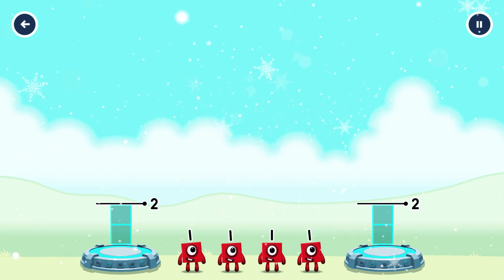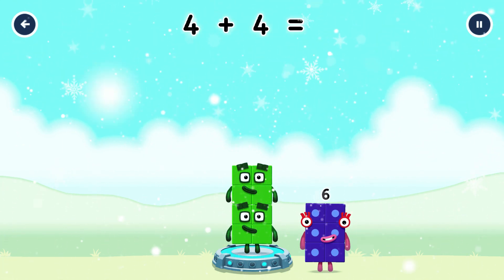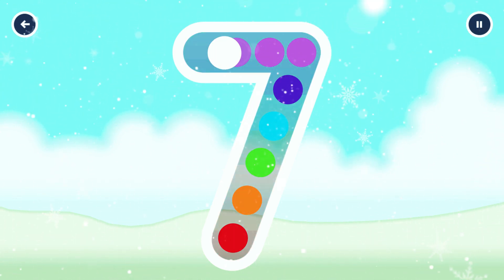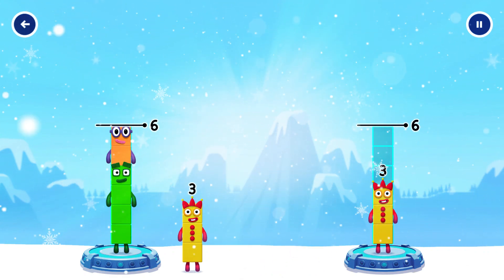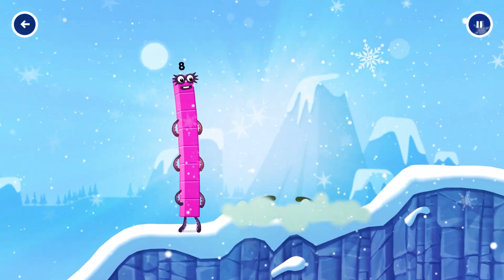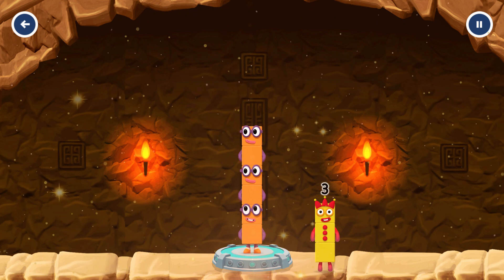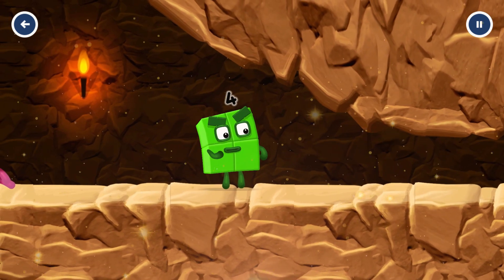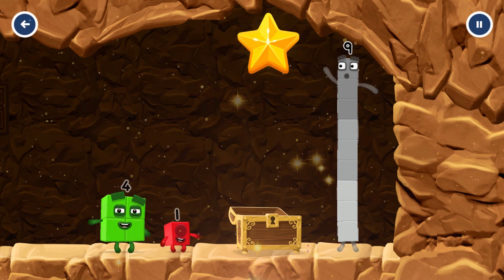Numberblocks 7,8,9 Number Magic Run - Meet the Numbers Seven, Eight, Nine | CBeebies Go Explore Game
Meet the numbers 7, 8, 9 and practise your numeracy skills with the help of your favourite Numberblocks 1-10 characters in Number Magic Run, a new game that’s now available in the CBeebies Go Explore app. Featuring popular numberblocks characters from the hit CBeebies show, Numberblocks Number Magic Run includes simple addition, subtraction and puzzle solving.

TIMESTAMPS
00:00 - Numberblocks 7 Numberland
03:44 - Numberblocks 8 Mountains
07:46 - Numberblocks 9 Caves

Numberblocks Number Magic Run offers you the opportunity to engage in mathematics in a fun and encouraging environment. Mixing learning with simple game-play, you can learn at your own pace as you help the Numberblocks 1-10 characters travel through numberland, mountains and caves in search of some shiny treasure.

Numberblocks Number Magic Run was developed by BBC Children’s with help from an education consultant. Download the Go Explore app now via the Apple, Google Play and Amazon app stores.